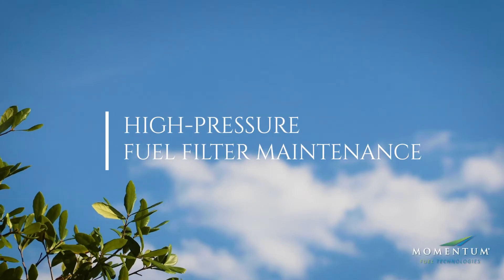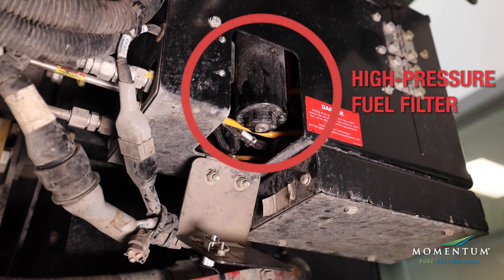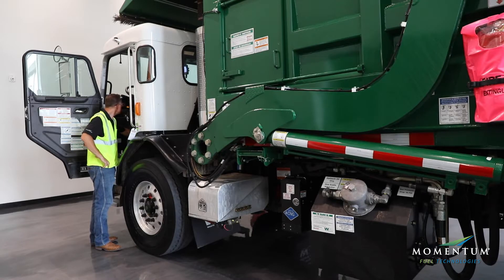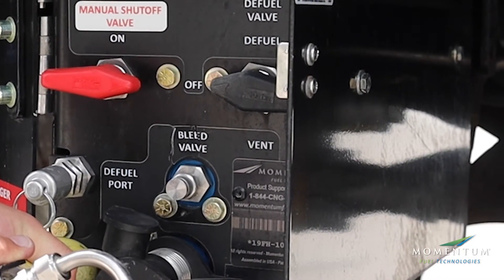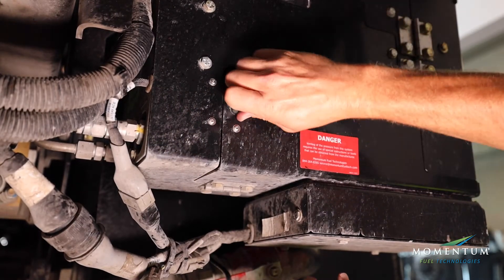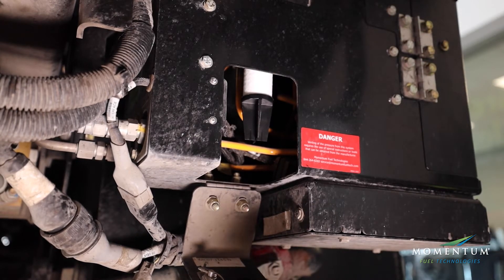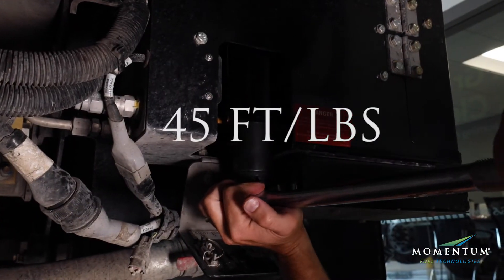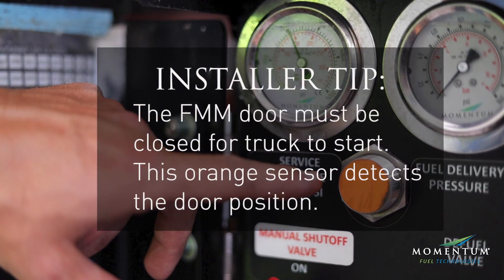Proper Maintenance for CNG Vehicle High-Pressure Fuel Filters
It is important to follow manufacturer’s procedures before changing any filters. Watch this video with step-by-step instructions on how to change a high-pressure fuel filter.